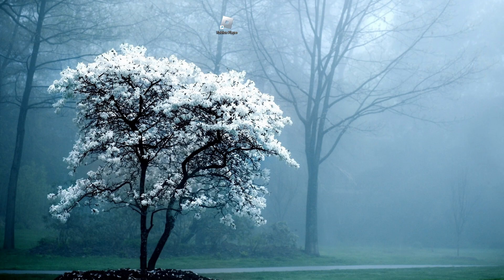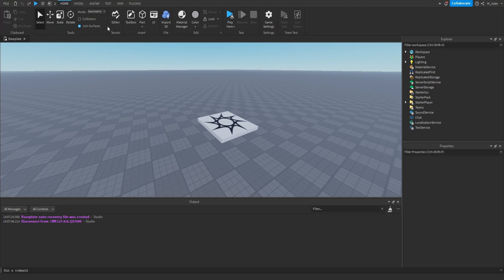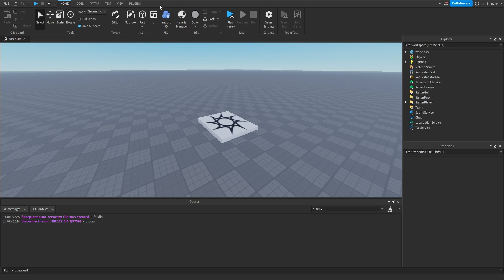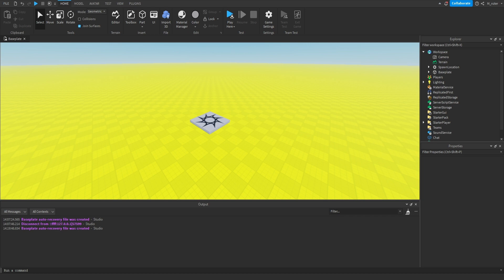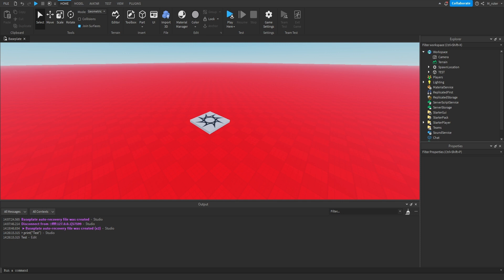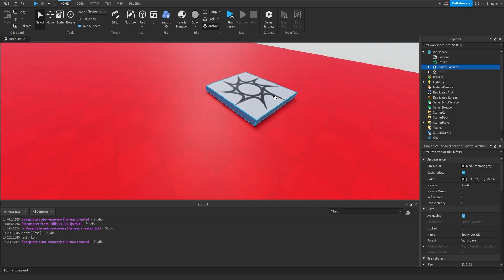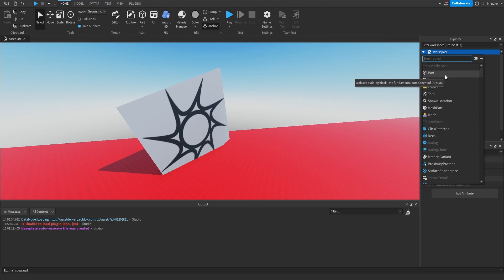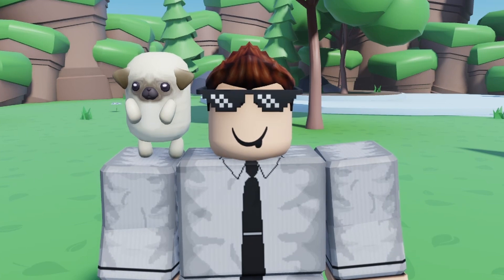How to use Roblox Studio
Today we'll learn the basics of Roblox Studio! From the commonly used Widgets, to moving around in the Workspace, and even publishing our first game on Roblox!

00:00 - Intro
00:07 - Installing Roblox Studio
00:32 - Downloading Roblox Studio
00:47 - Installing Roblox Studio
00:52 - Launching Roblox Studio
01:11 - Creating a new Project
01:42 - Learning about the Workspace Window
02:26 - Learning about the Toolbar
03:14 - Learning about Widgets
04:43 - Learning about the Explorer Widget
06:16 - Learning about the Properties Widget
07:57 - Challenge: Rename & Recolor the Baseplate Part
08:07 - Challenge Guide
08:26 - Learning about the Output Widget
08:49 - Learning about the Command Bar
09:55 - Moving around the Workspace
11:02 - How to Move Parts in the Workspace
11:57 - Using Undo & Redo
12:33 - How to Manipulate Parts in the Workspace
14:35 - Adding a Part to the Workspace
15:31 - How to Test our Game
16:16 - Publishing our Game
17:02 - Outro